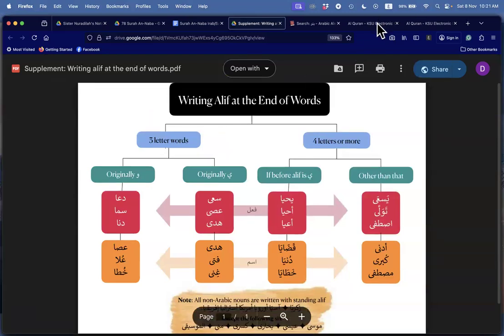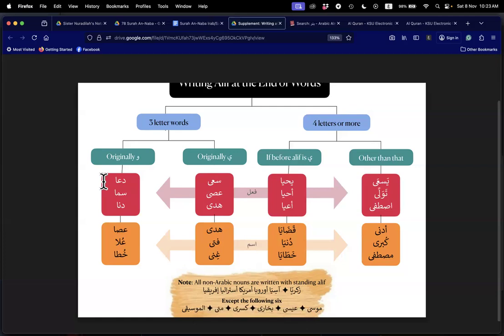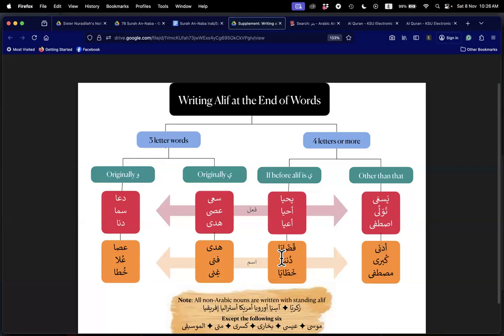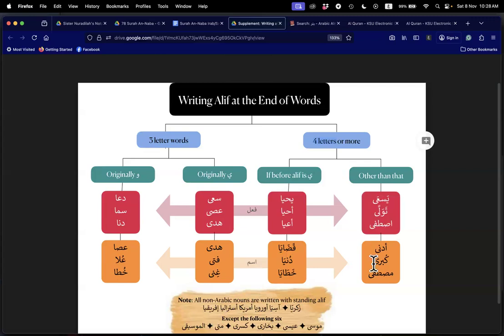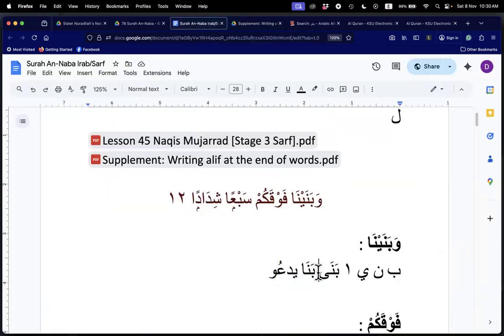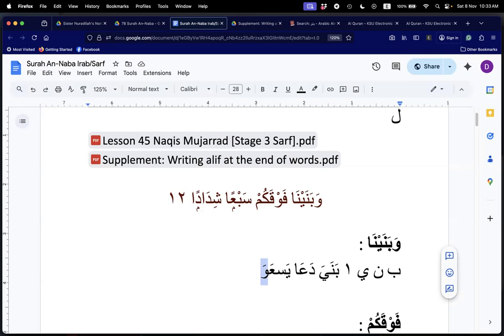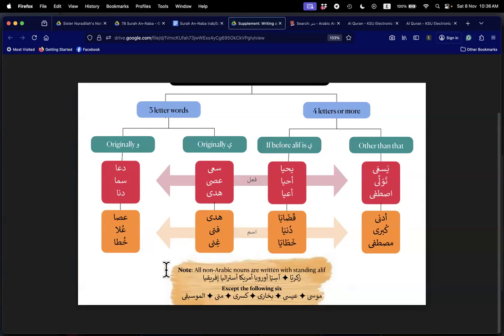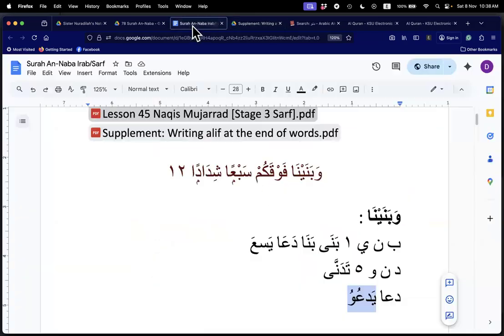Writing Alif at the End of Words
Have you ever wondered why some words end with standing alif (ا) and some with ى? Here are the rules behind it.